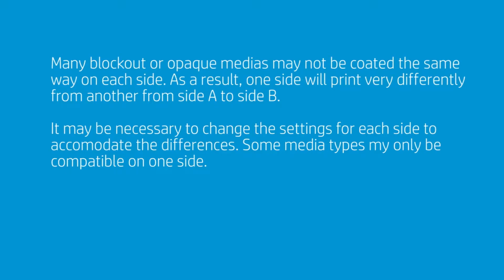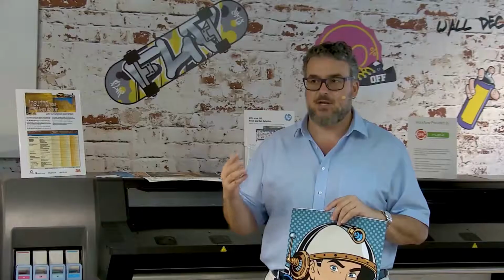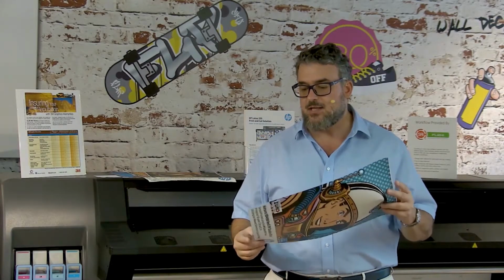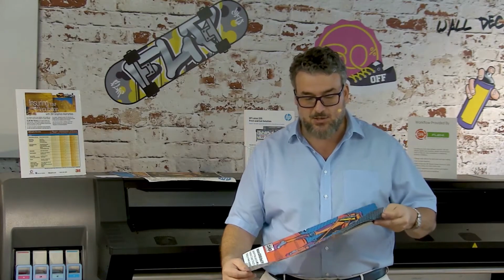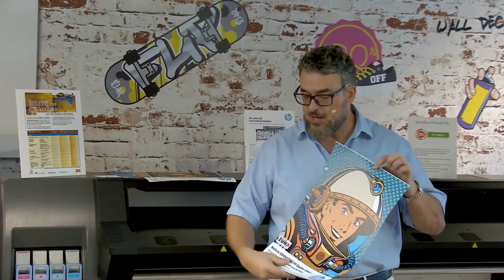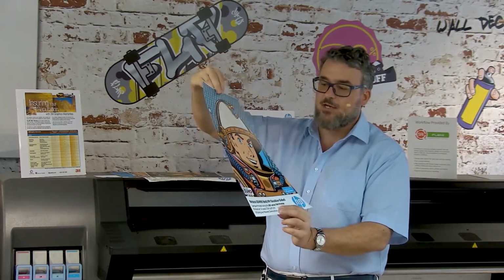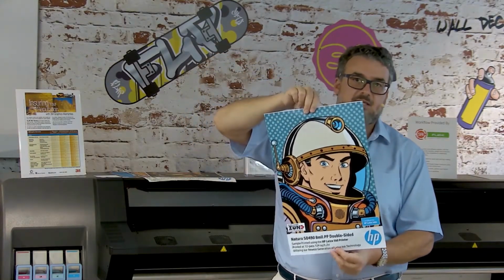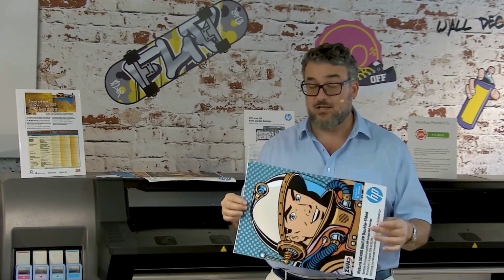Tips for Double-Sided Printing with Natura SO490 Smooth PP Banner | HP Latex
Learn about double-sided printing with Natura SO490 Smooth PP Banner for HP Latex printers.